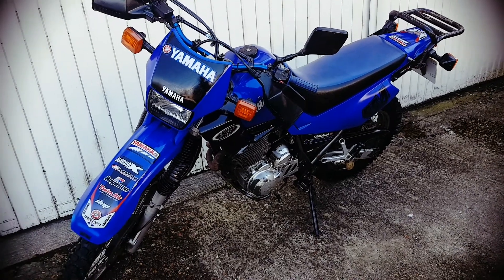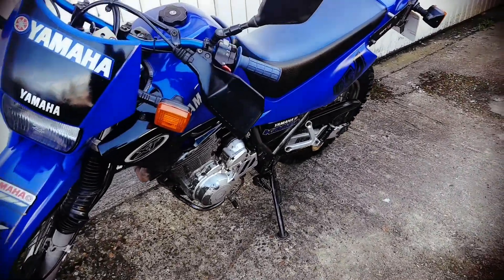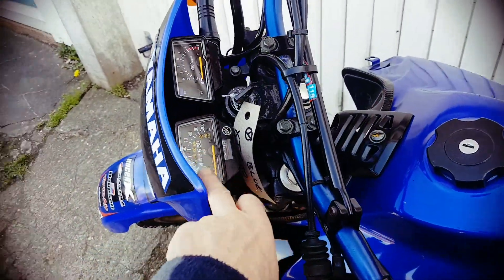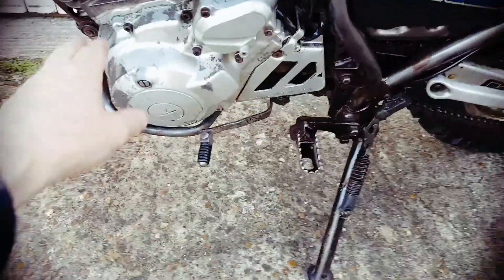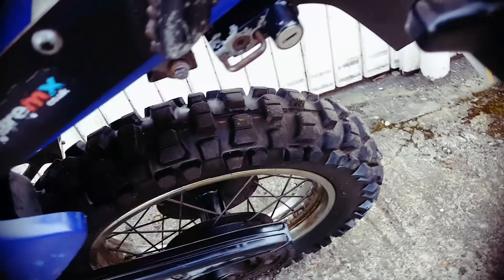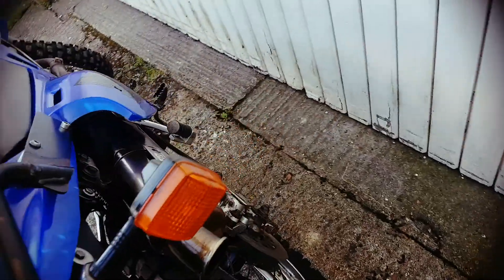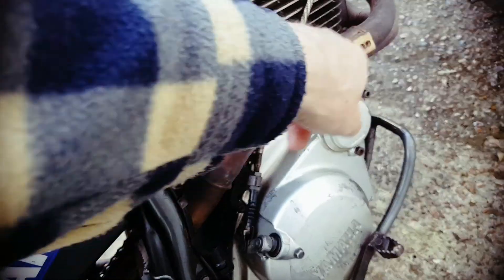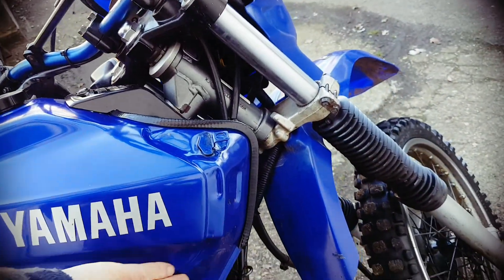Yamaha XT600 for sale.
Yamaha XT 600 for sale at old biker world , where bikes are bought and sold.